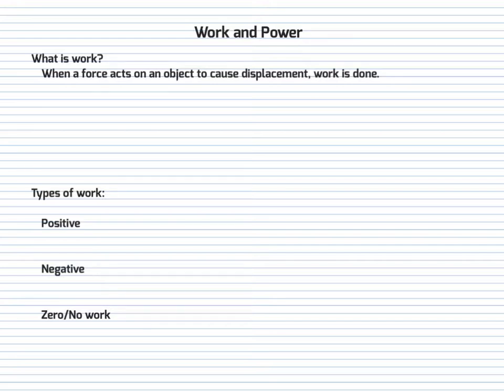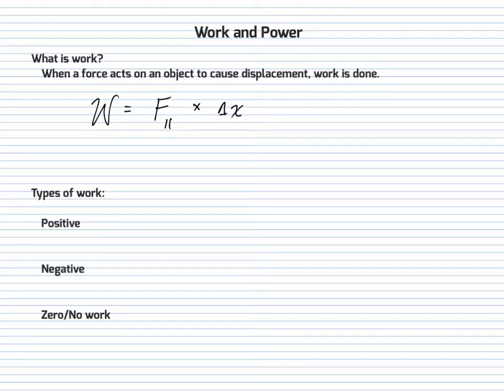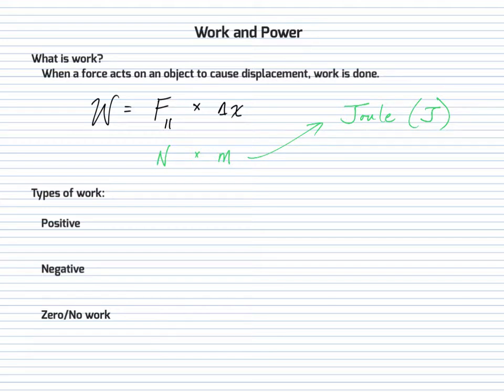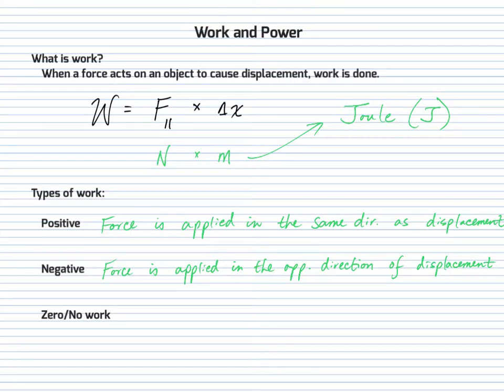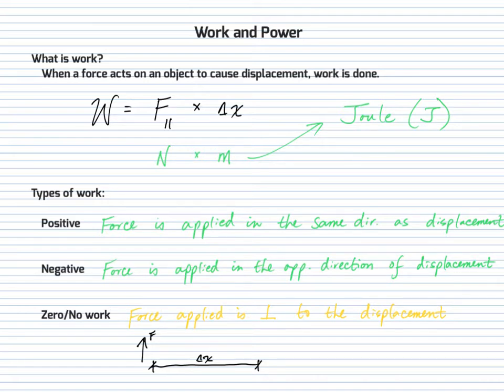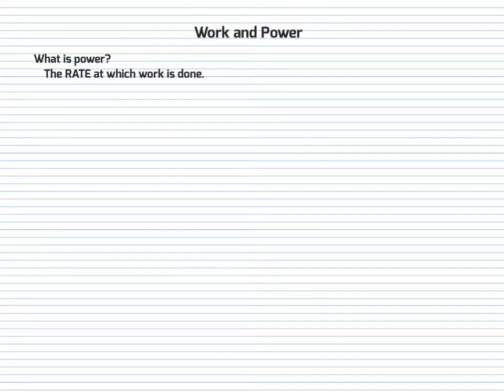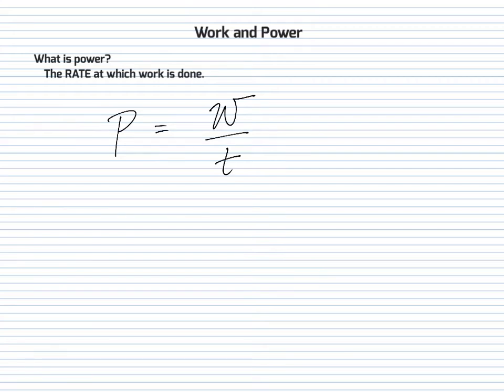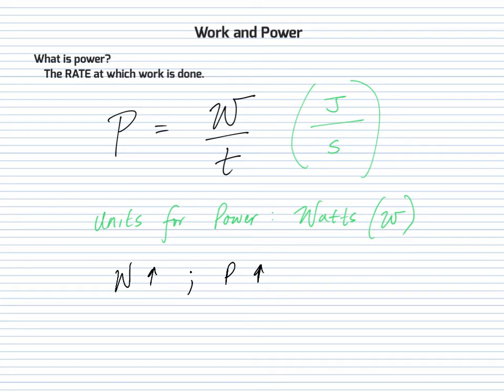Work and Power